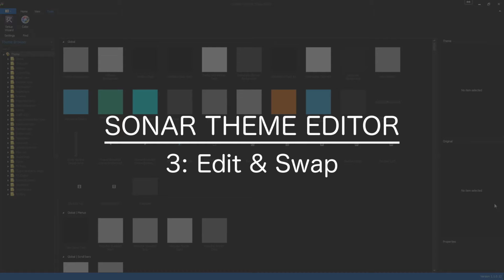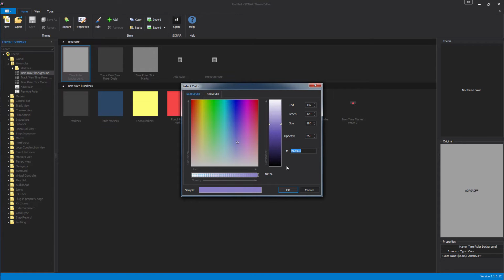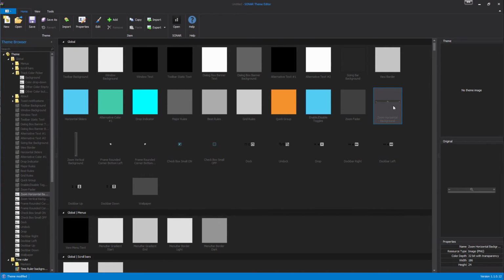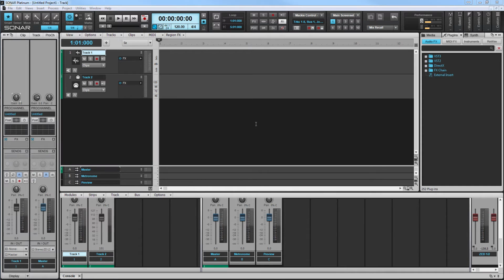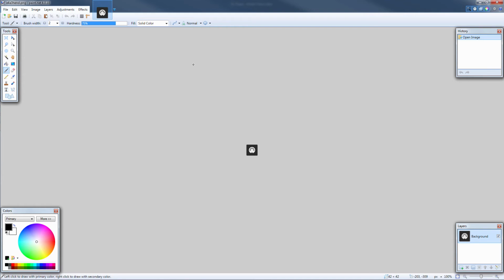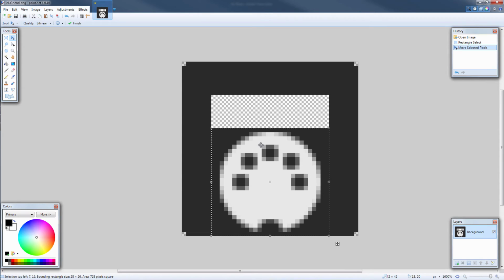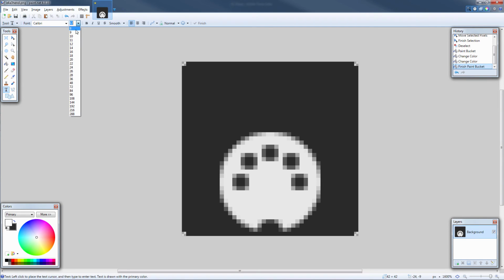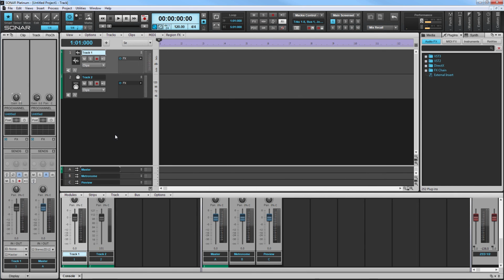How to Use SONAR Theme Editor [Part 3 of 5]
Part 3 looks over color modification within a theme, as well as swapping out background images and importing your own.
Note: Images being imported must be the exact dimensions of the original.

This step by step instruction also teaches users how to change  icons and edit images in paint.net.

After editing, themes must be saved to take effect. If a theme is already open in SONAR it cannot be saved. Close it or change the theme to save it. Once saved it can be reopened in SONAR to see the changes in context.